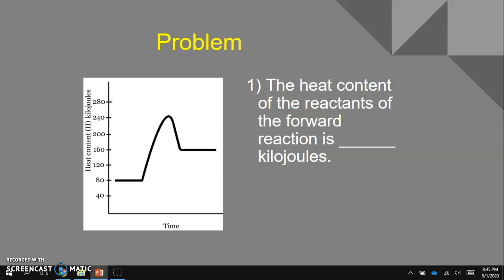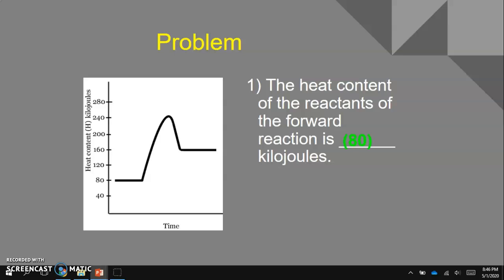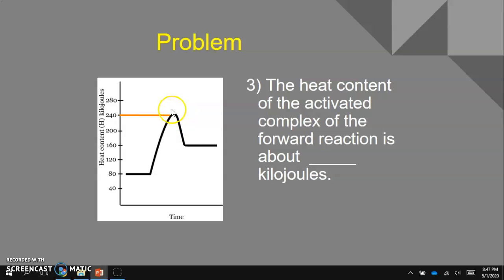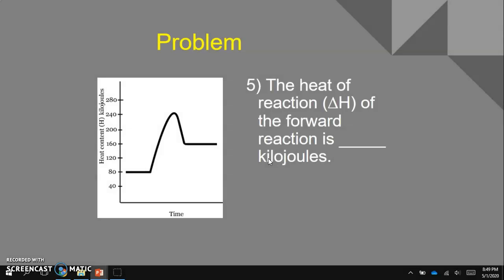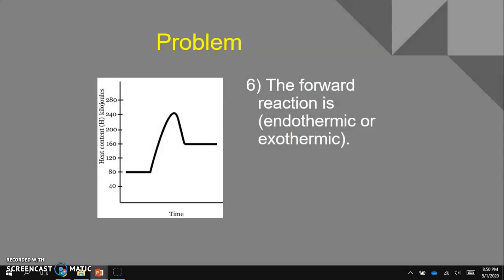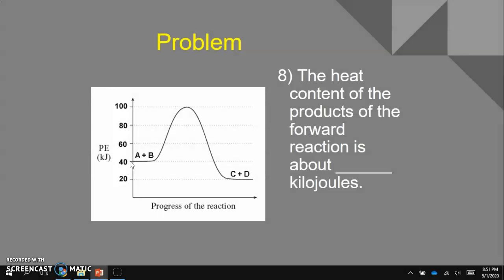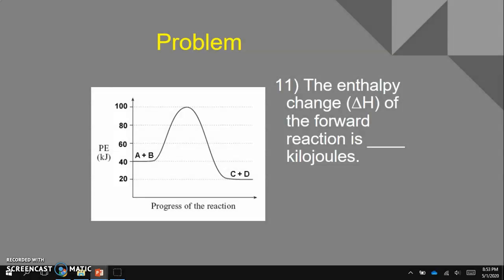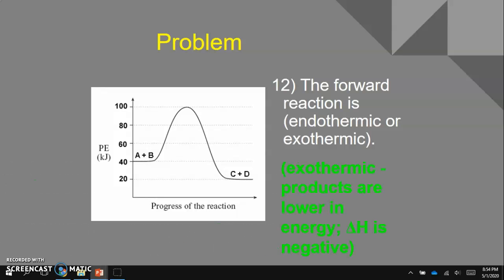Energy Diagrams Independent Practice